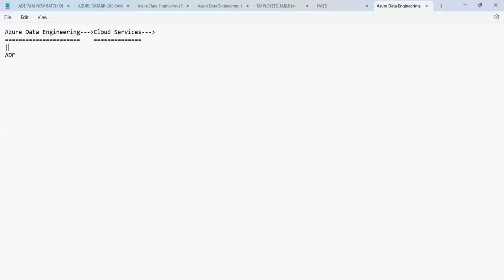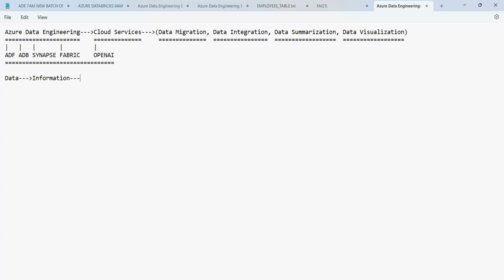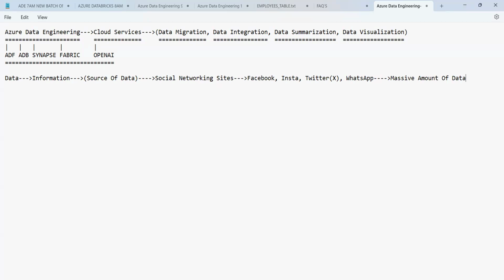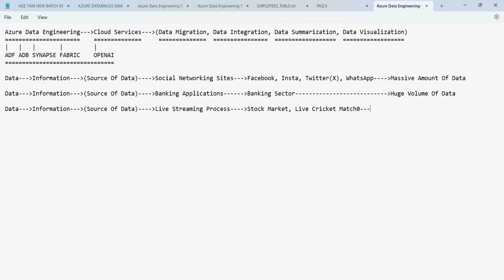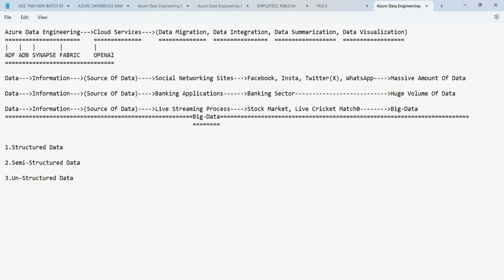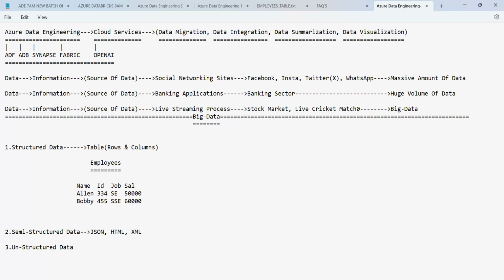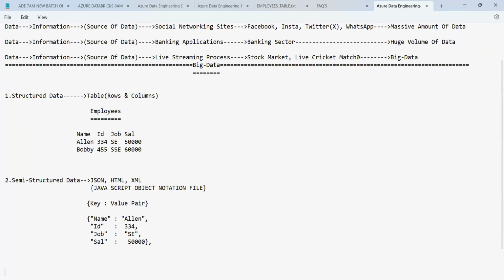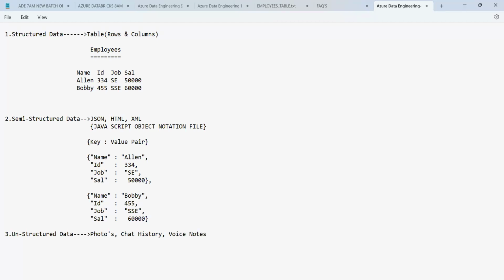AZURE DATA ENGINEERING DEMO1 25 03 2025 BY SAMEER